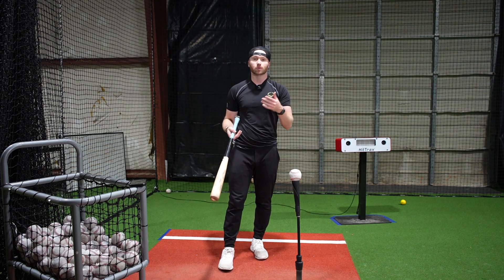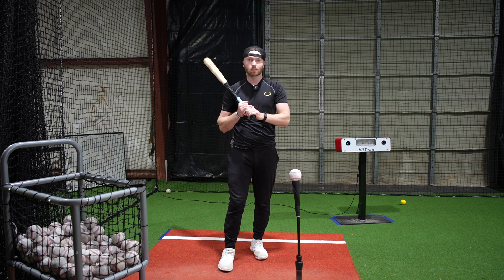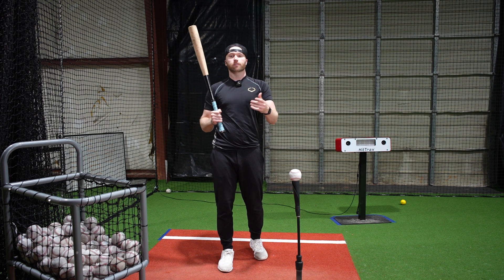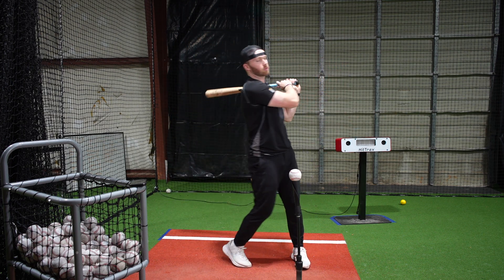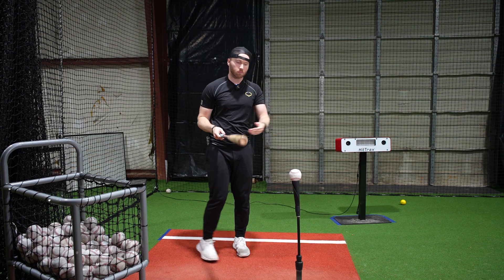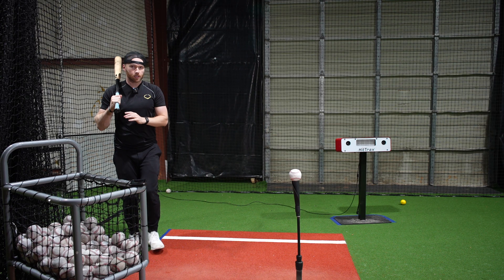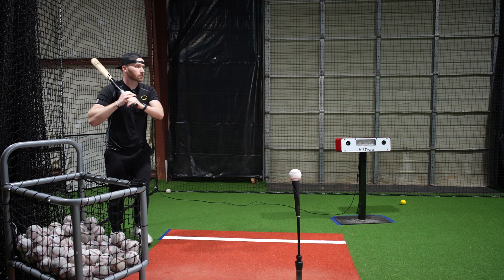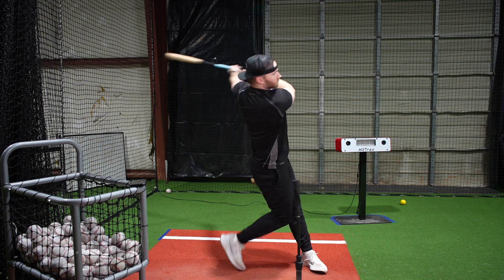Happy Gilmore Drill - Becoming an Elite Hitter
Want to learn how to become an elite hitter? Do you want 1-on-1 remote training and have 24/7 access? How does having a hitting coach in your back pocket sound?